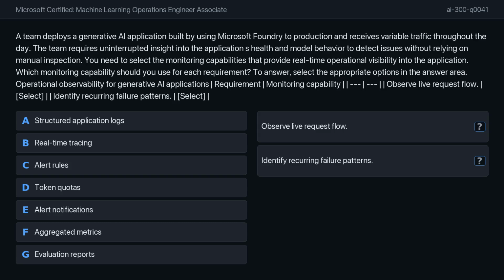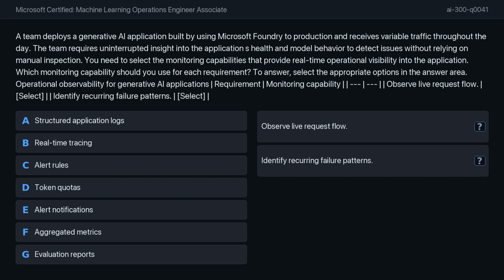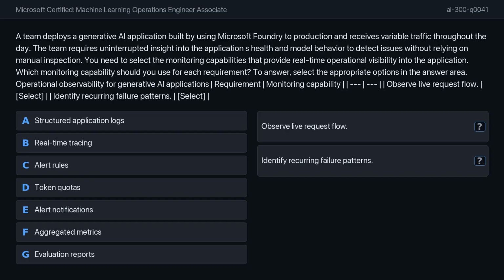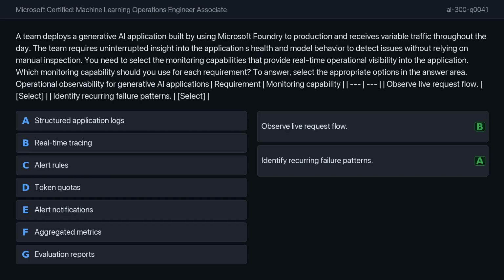Certingo | Microsoft Certified: Machine Learning Operations Engineer Associa… (AI-300) — Question 41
🎯 Getting ready for the Microsoft Certified: Machine Learning Operations Engineer Associate (AI-300) certification? Practice FREE with a real exam demo

📚 Microsoft Certified: Machine Learning Operations Engineer Associate (AI-300) | Question 41

A team deploys a generative AI application built by using Microsoft Foundry to production and receives variable traffic throughout the day.

The team requires uninterrupted insight into the application s health and model behavior to detect issues without relying on manual inspection.

You need to select the monitoring capabilities that provide real-time operational visibility into the application.

Which monitoring capability should you use for each requirement? To answer, select the appropriate options in the answer area.

Operational observability for generative AI applications
| Requirement | Monitoring capability |
| Observe live request flow. | [Select] |
| Identify recurring failure patterns. | [Select] |

🎯 Category: Implement generative AI quality assurance and observability